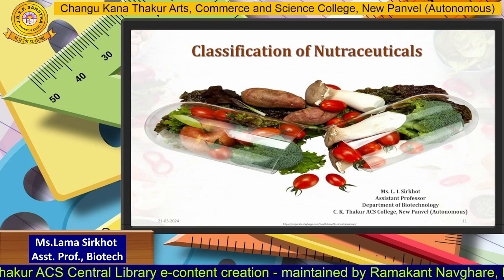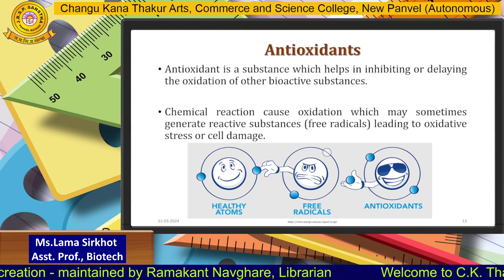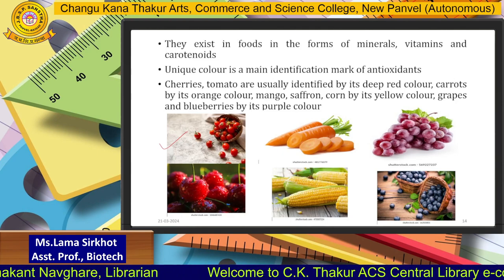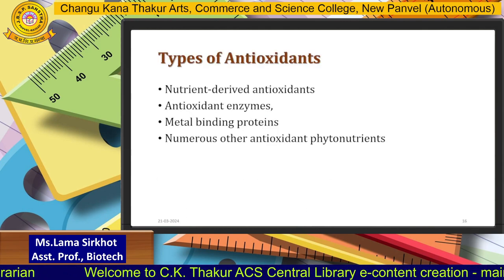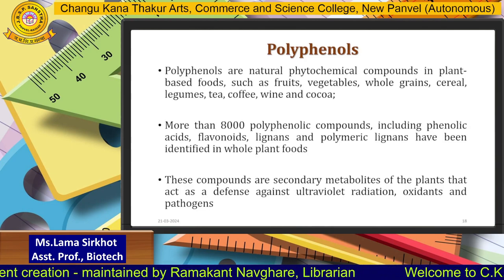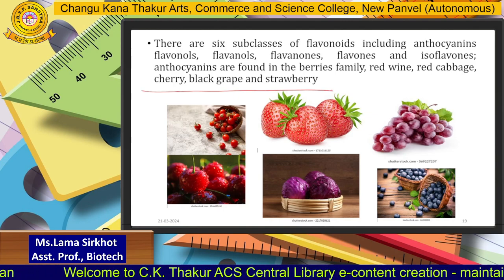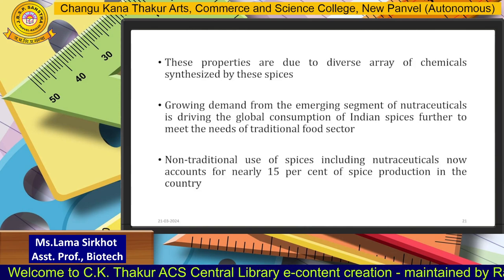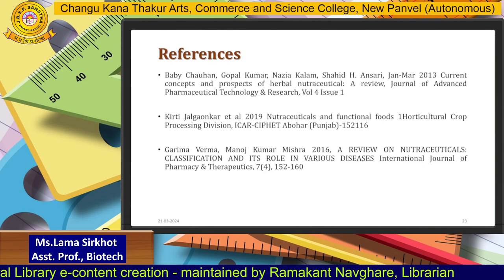Ms.Lama Sirkot, Part - 2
Asst. Professor, Department of Biotechnology, Part - 2